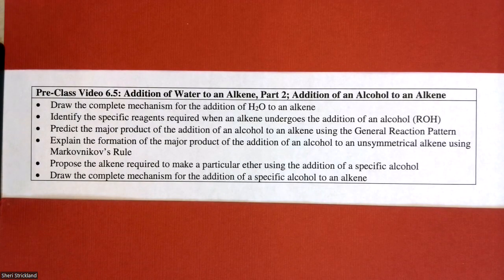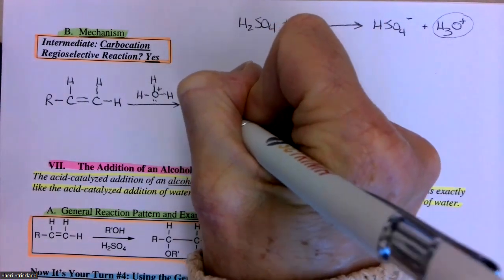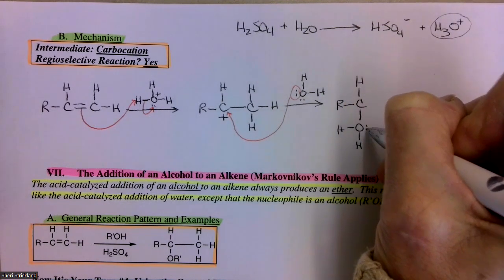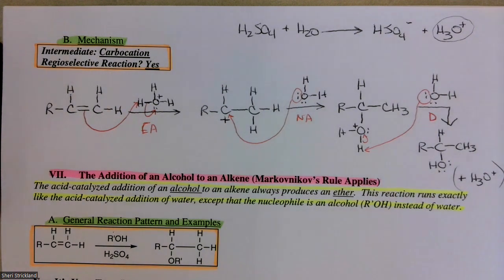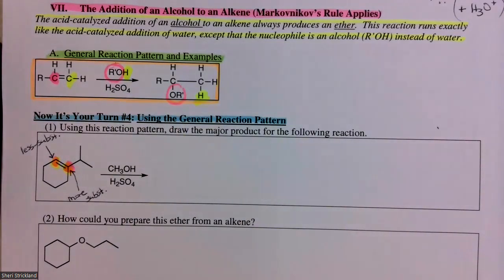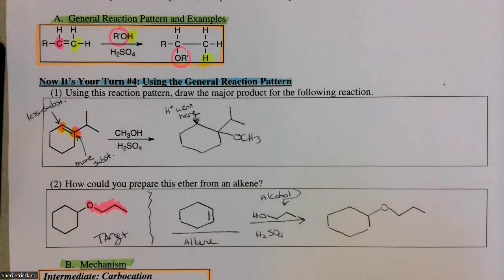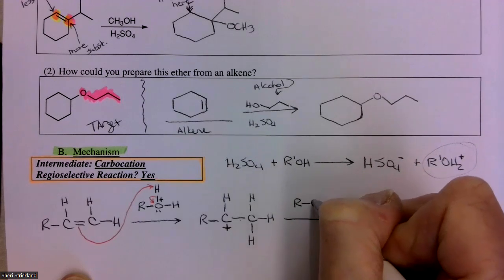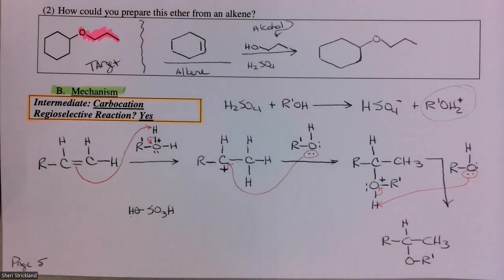CHM203 PreClassVideos Chapter6 Page5 2024